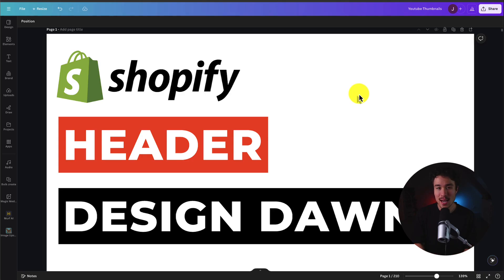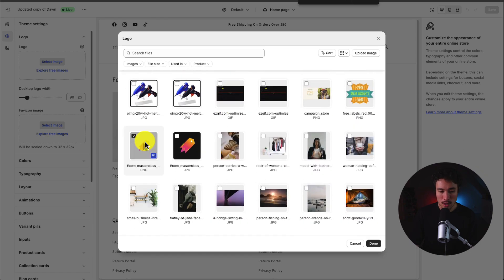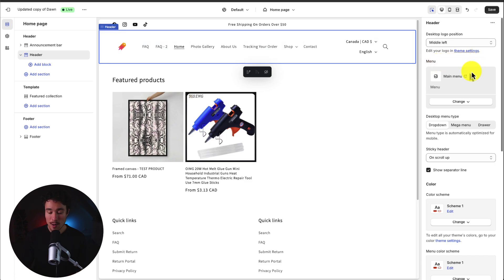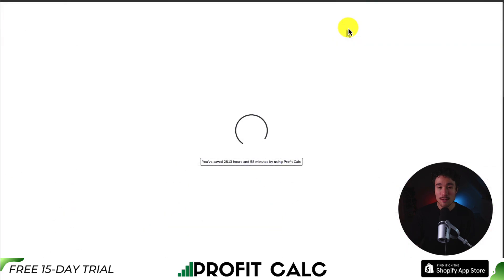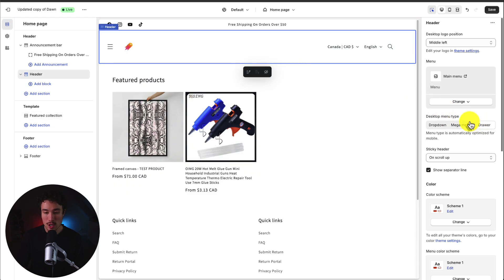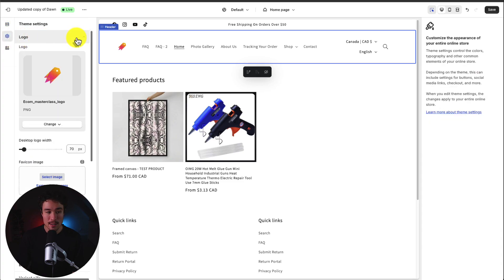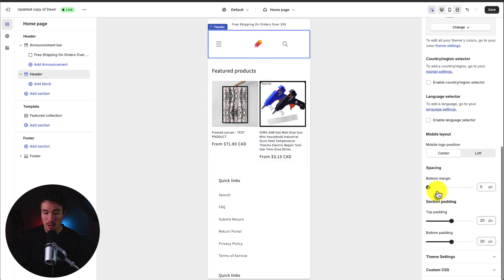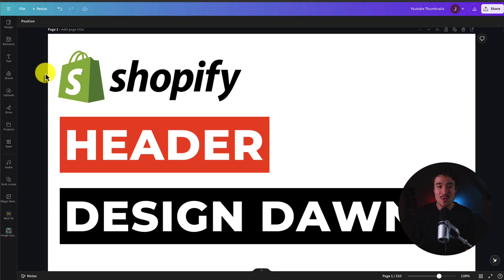Shopify Header Design | Dawn Theme Customization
COPYWRITING ROBOT
In this video, we'll show you how to customize your Shopify header using the Dawn theme! Whether you're looking to improve your store’s branding, enhance navigation, or just want to give your header a sleek, professional look, this tutorial will guide you through every step.

🔹 What You'll Learn:
- How to adjust logo size and placement
- Changing font styles and colors for your Shopify header
- Adding custom navigation menus
- Optimizing your header for mobile devices
- Pro tips for creating a user-friendly and engaging header

The Dawn theme is one of the most popular free themes on Shopify, and with the right customizations, you can make your store stand out and improve your customer experience. No coding is required – we’ll show you how to make the changes directly from your Shopify admin panel.

💡 Why a Well-Designed Header Matters:
Your store's header is the first thing visitors see. It's essential for setting the tone of your brand and ensuring easy navigation. A well-designed header can boost engagement, increase conversion rates, and enhance the overall user experience.